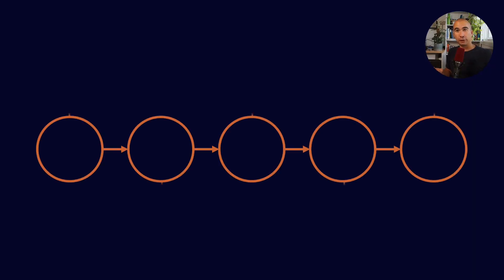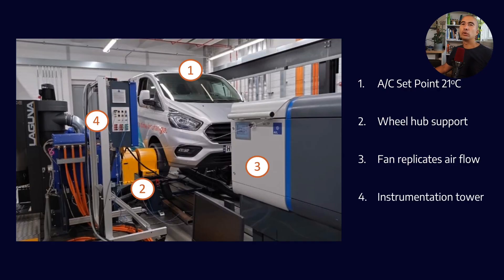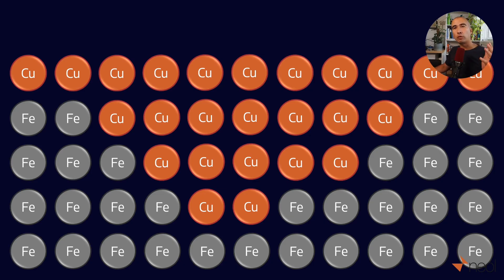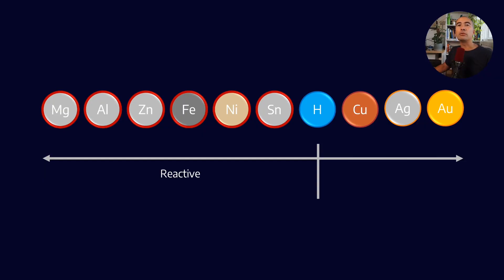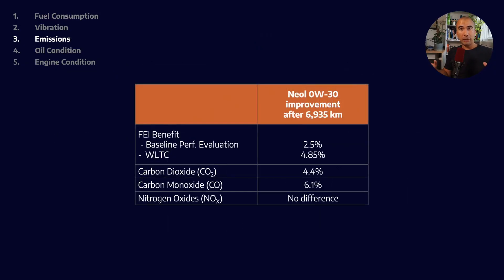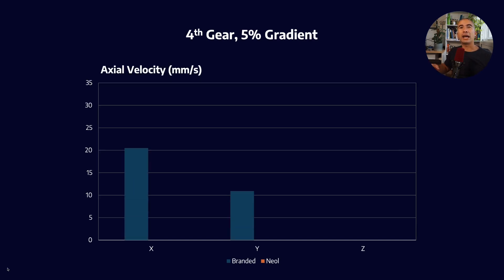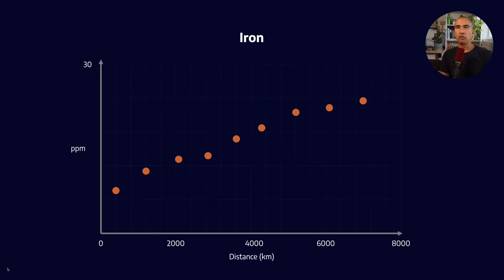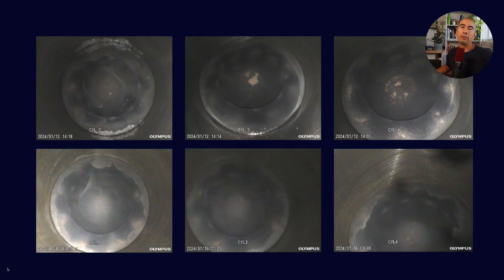Revolutionary Oil versus Ford Transit Dyno Test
Revolutionizing Motor Oil: Testing Copper-Based Additives Against ZDDP

In this episode, we dive into the innovative work by Neol Copper Technologies to modernize 80-year-old ZDDP technology. The focus is on a copper-based anti-wear additive, proven to be potentially more effective and environmentally friendly. We cover the meticulous testing stages, including small and large engine dyno tests. The highlight is a comprehensive chassis dyno test at the University of Bath using a Ford Transit. Detailed metrics on fuel consumption, emissions, and vibrations illustrate the potential benefits, showcasing that the copper additive can improve fuel economy, reduce emissions, and lower wear and tear on engines. Complete with rigorous data collection and analysis, we discuss encouraging results and plans for future field trials. Fleet owners and maintenance managers are invited to participate in upcoming tests.

00:00 Introduction to ZDDP and Neol Copper Technologies
00:22 Stages of Technology Validation
00:43 Formulating and Testing the New Lubricant
01:20 Chassis Dyno Testing at University of Bath
02:59 Understanding Hydrogen Wear and Copper Filming
04:46 Testing Parameters and Protocols
07:45 Fuel Consumption and Emissions Results
10:37 Oil Analysis and Engine Condition
14:13 Addressing Viewer Comments and Criticisms